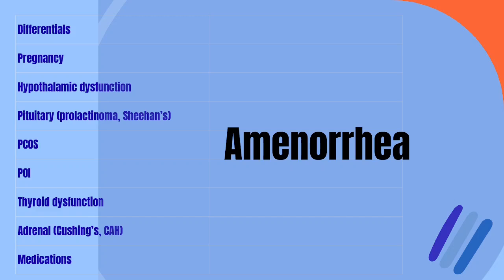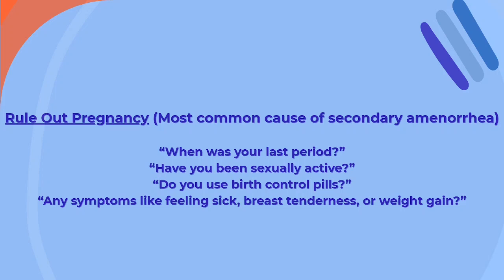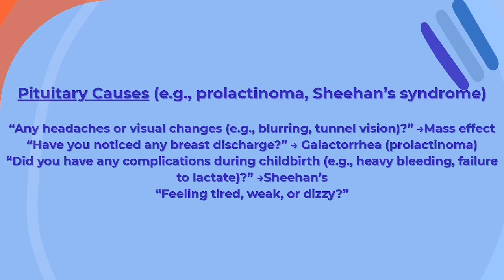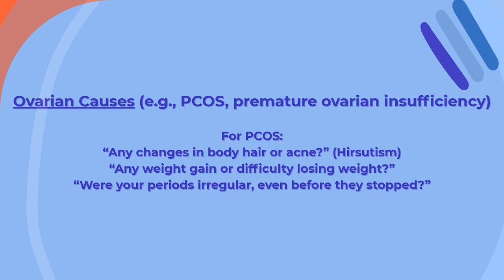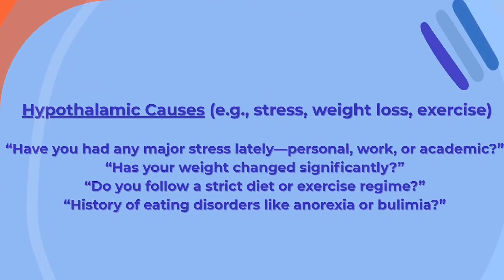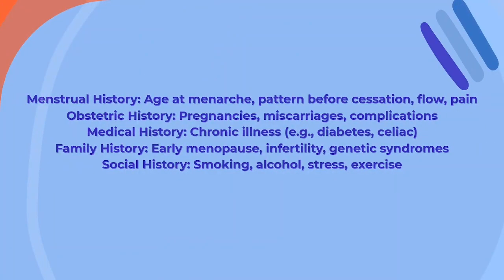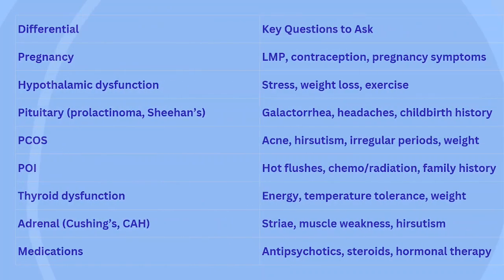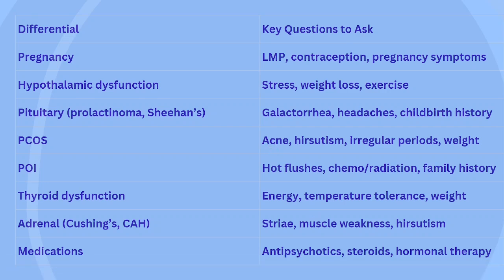Amenorrhea History | MRCP PACES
Includes:

Key questions to differentiate causes (hypothalamic, pituitary, ovarian, uterine)

Key points in reproductive health history

Clues for PCOS, premature ovarian failure, and prolactinoma